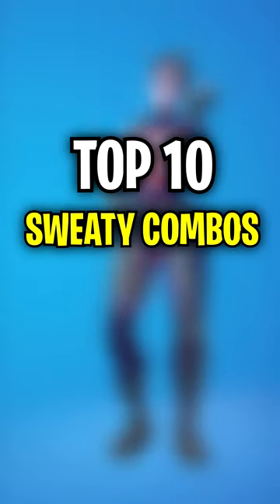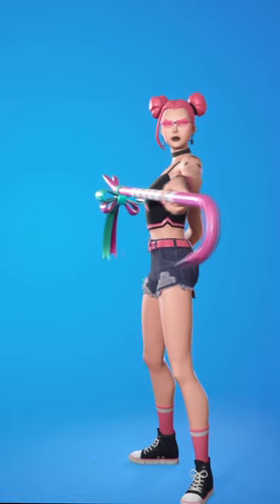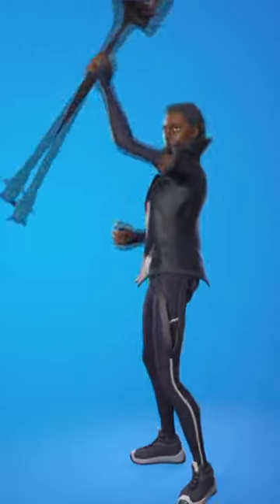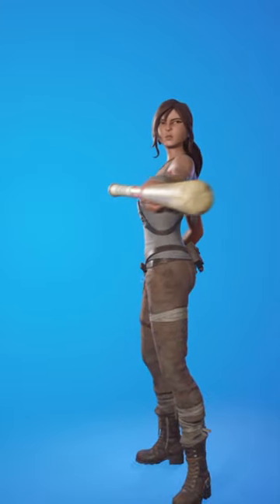TOP 10 SWEATY COMBOS in FORTNITE CHAPTER 4!!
I read ALL of them. If you want to give some FEEDBACK, it would help me a lot!!

Watch my LAST VIDEO:
TOP 10 TRYHARD PICKAXES in FORTNITE: